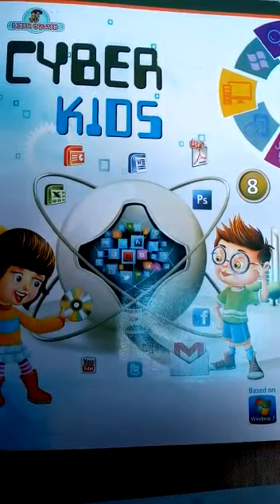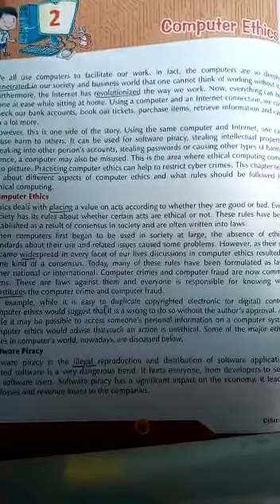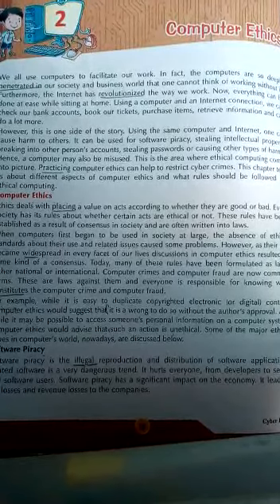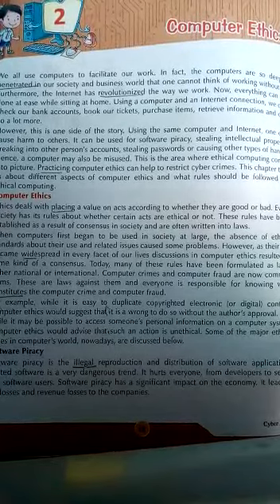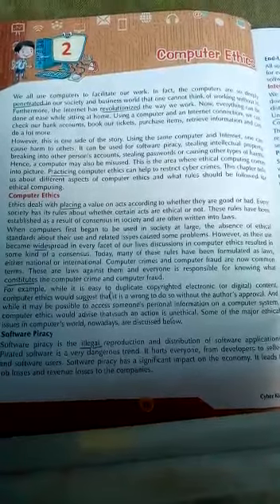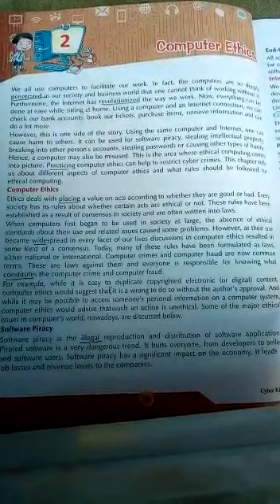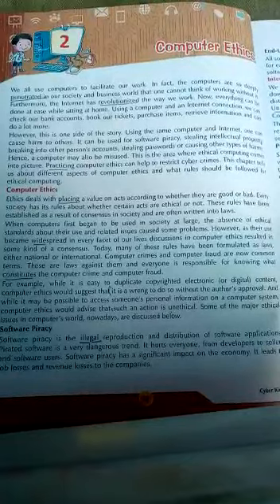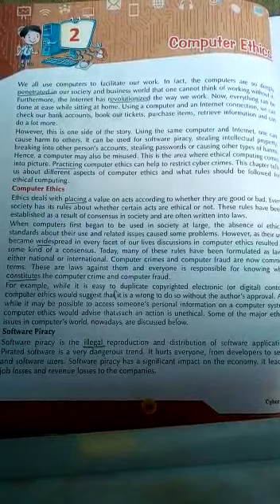COMPUTER, Class - 8th, Computer Ethics (Part-1)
Book Publisher-

Reference Book- Cyber kids